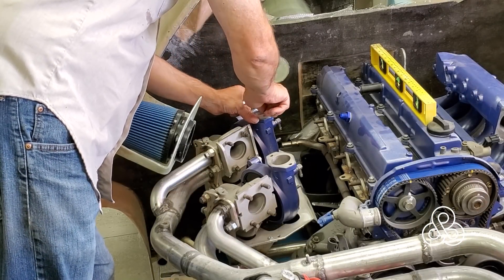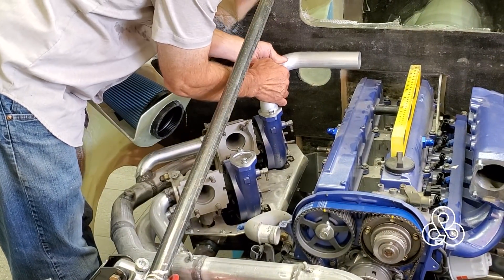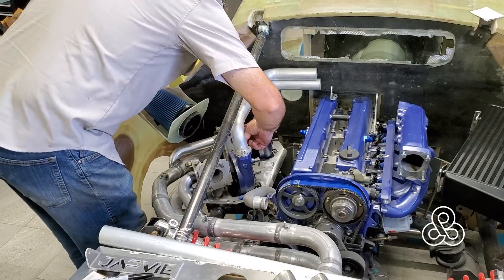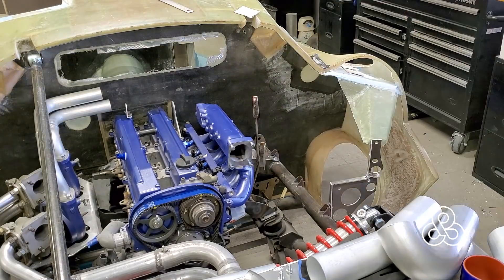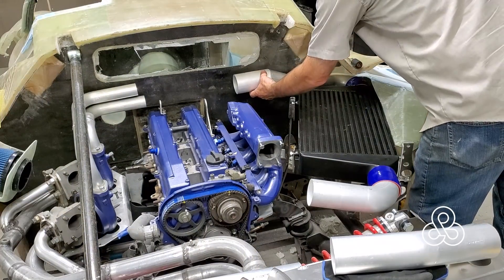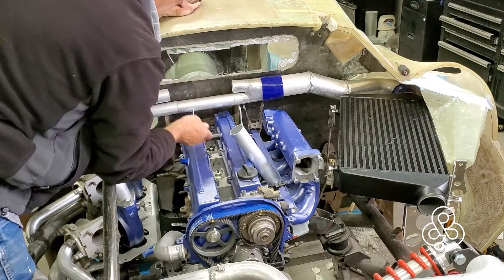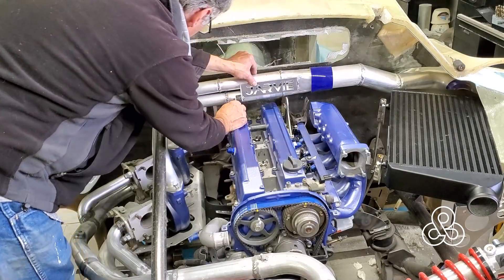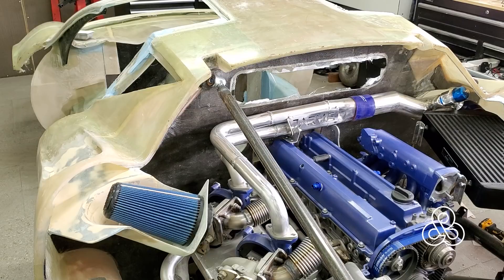A70 Turbo to intercooler plumbing - A re-do plus, Arete Supercar Project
People were worrying about the turbo to intercooler plumbing passing through a firewall connection so I decided to move it to the engine compartment. (See, I do listen.) After careful analysis I deduced that by keeping the two turbo feeds separate until after they crossed the engine, and keeping them close to the firewall, I could clear the rear clamshell and still have access to the rear most spark plug. This is the video of that process.